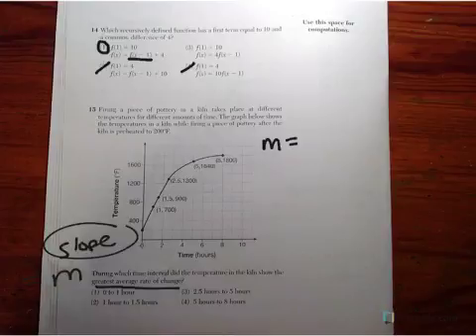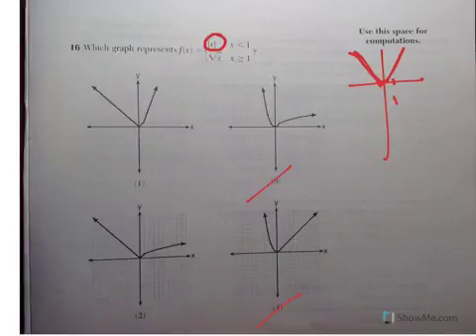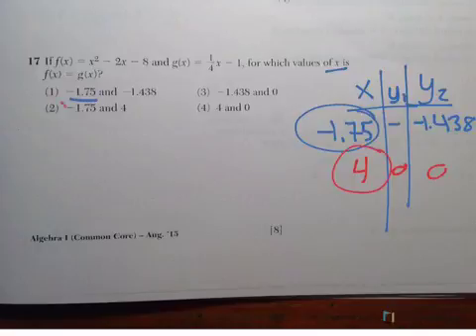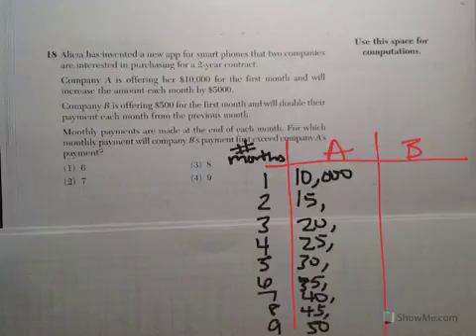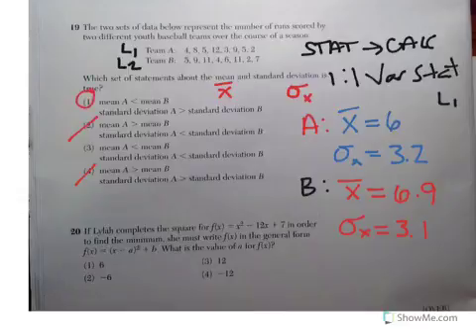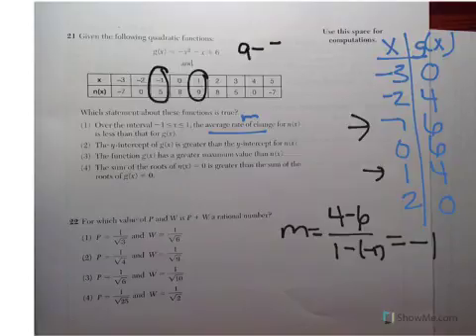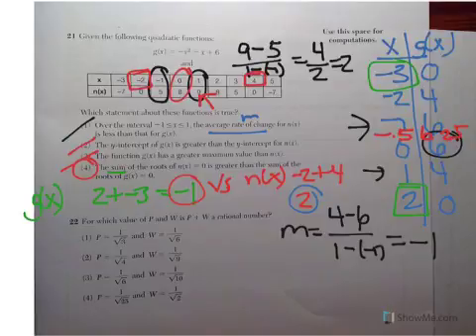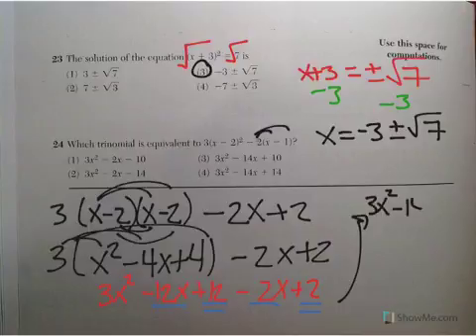August 2015 #14-24